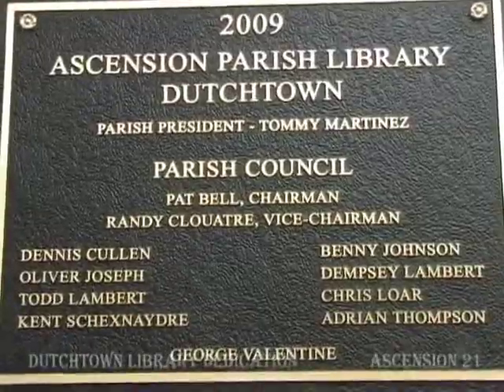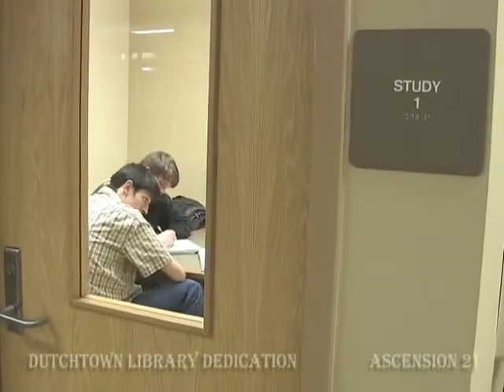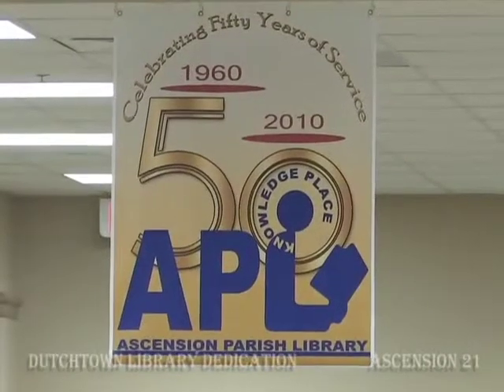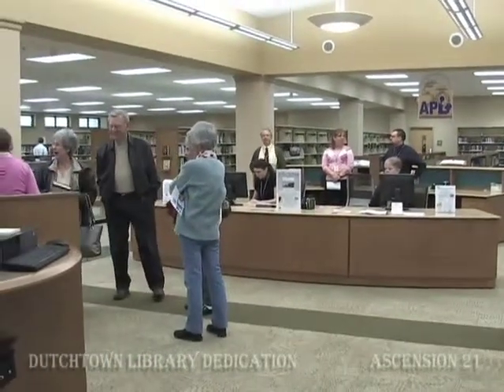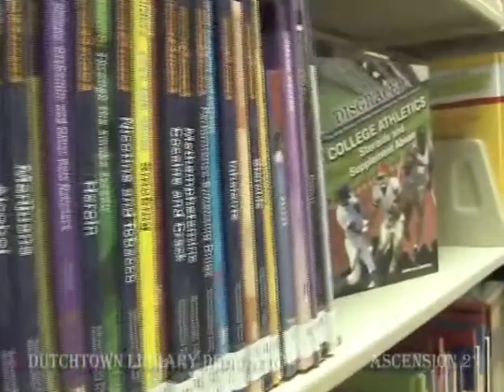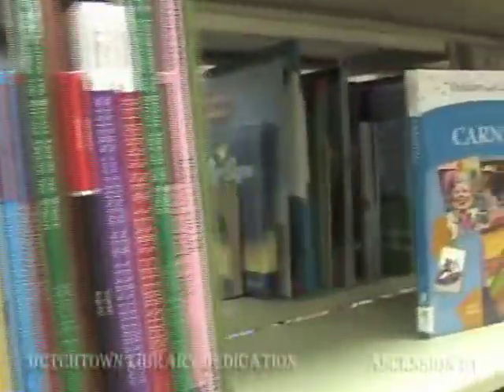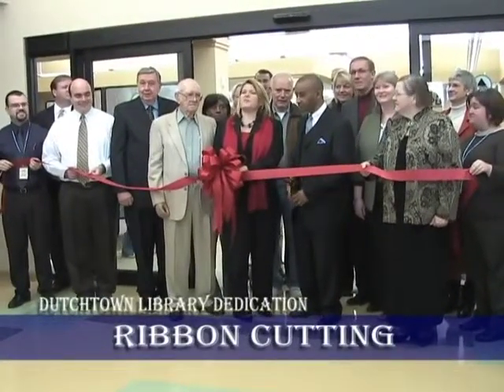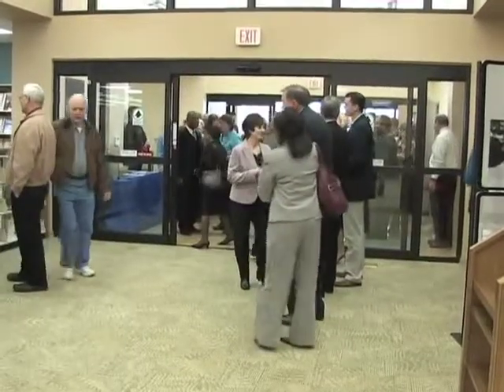Dutchtown Library Dedication, February 27, 2010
Ascension Parish Government
Produced by Ascension 21
Government Access